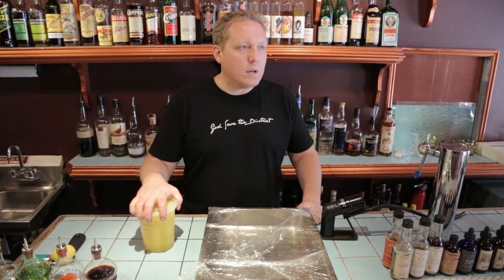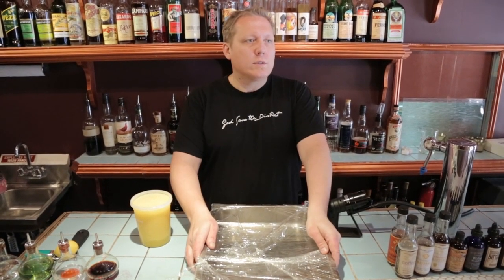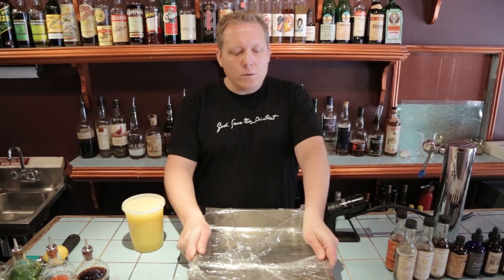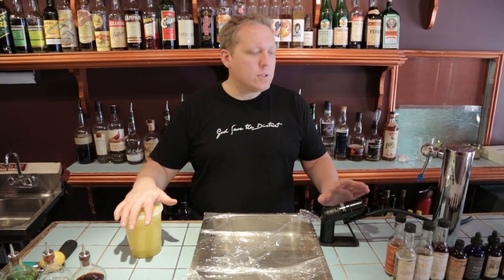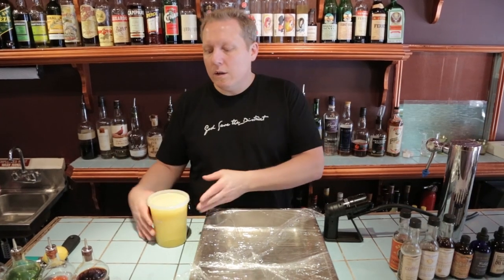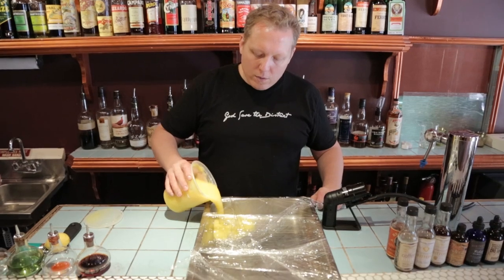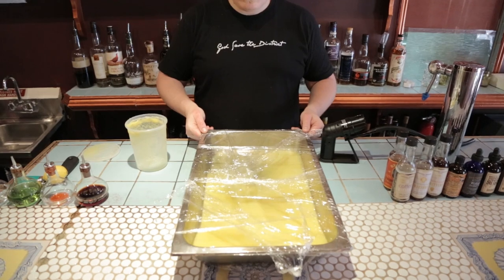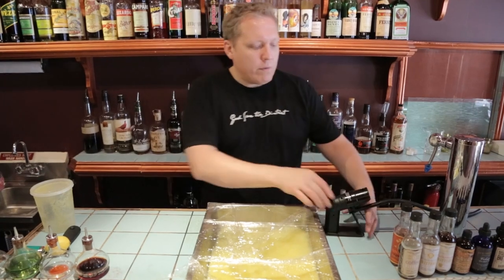How to smoke a cocktail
Master barman Sother Teague shows us how to smoke our drinks.